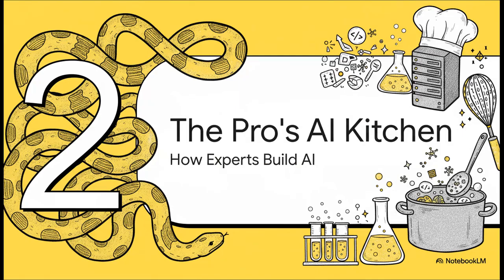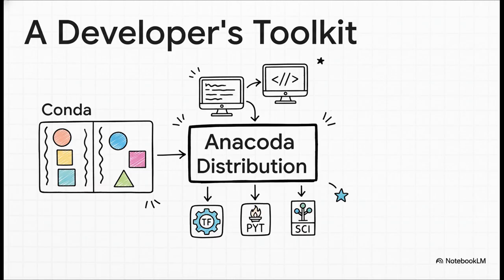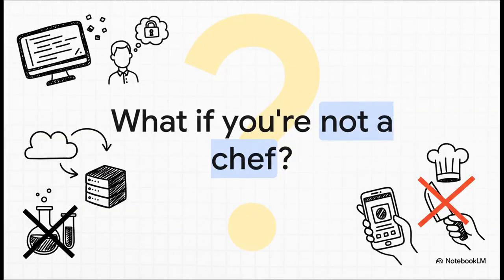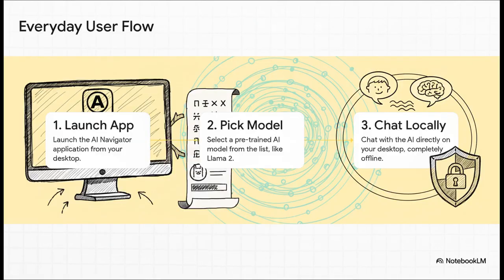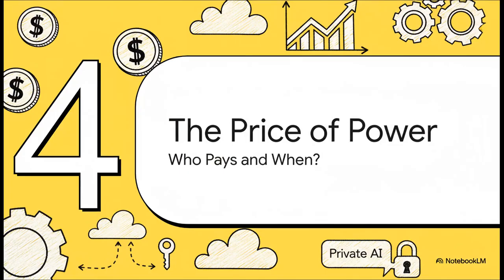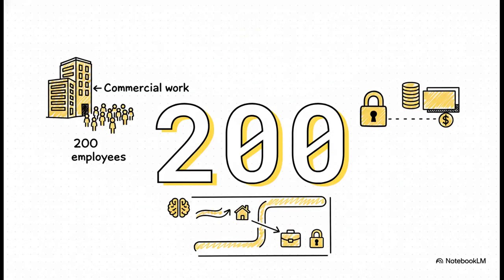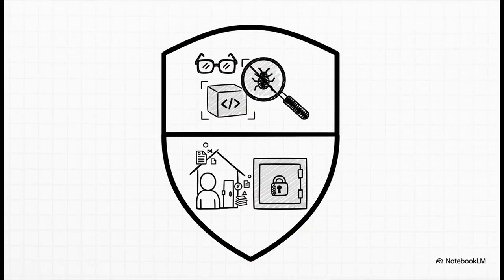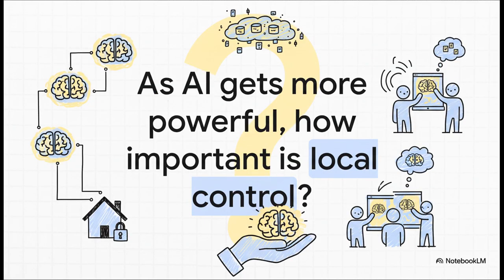Anaconda : AI Kitchen & Private AI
This video provides a comprehensive overview of Anaconda, Inc., a U.S.-based company that acts as the essential operating platform for building and managing AI and machine learning projects using Python and R. Unlike finished consumer tools, Anaconda supplies the necessary infrastructure through the Anaconda Distribution, which bundles core libraries like TensorFlow and PyTorch and includes the Conda package manager for organizing complex software environments. While primarily designed for developers, the platform now features the AI Navigator, allowing general users to run and interact with open-source Large Language Models (LLMs) locally on their computers for enhanced data privacy. The company prioritizes safety by utilizing curated repositories to vet code for malware, though it mandates paid Enterprise Tiers for large commercial organizations exceeding 200 employees while offering a free option for individuals.